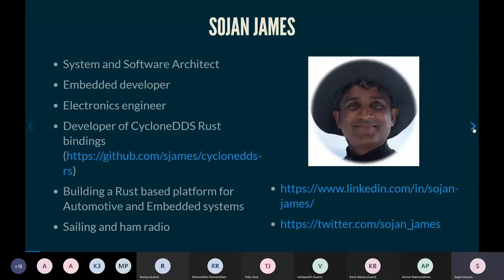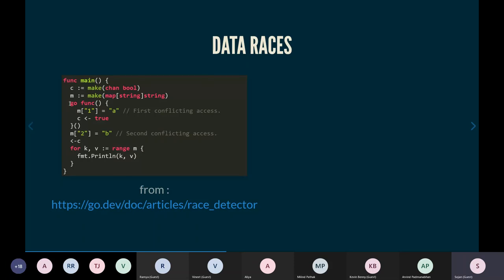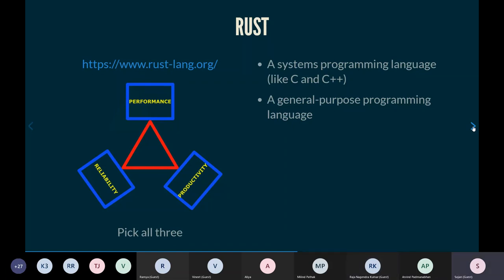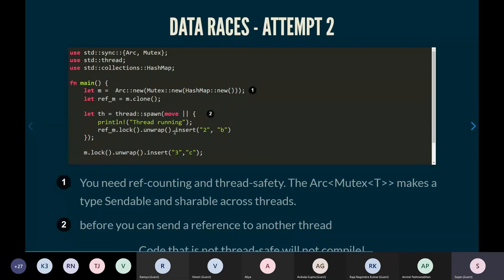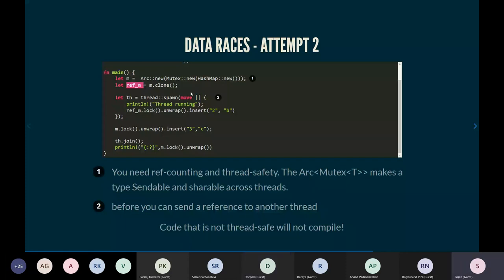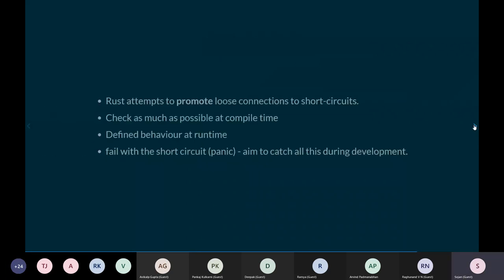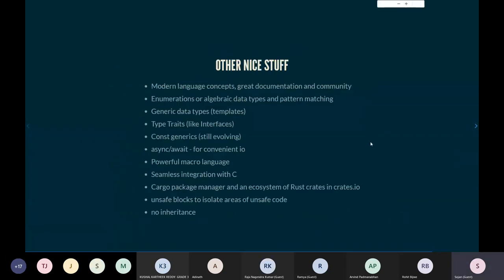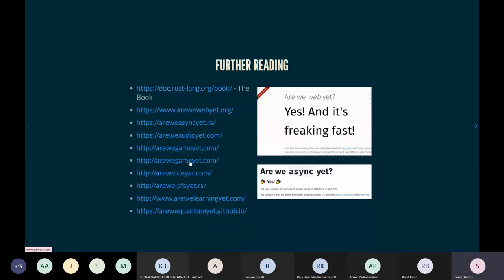Rust — The Programming Language that Delivers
This is an introductory talk about the Rust programming language and its key principles, and why this language is going to be important in the future.  Rust is a language that is around the same age as Go, but has gained prominence recently as more and more people are realising the benefits of improved security and safety while not compromising on performance and ease of use.  Starting from small microcontrollers all the way to web services running on cloud computing devices, Rust will help you write quality software without having to worry about data-races and memory corruption.  The speaker is a Rust practitioner and develops with Rust on STM32 microcontrollers and on larger Linux environments.

Speaker
Sojan James, Partner @ Sabaton Systems LLP